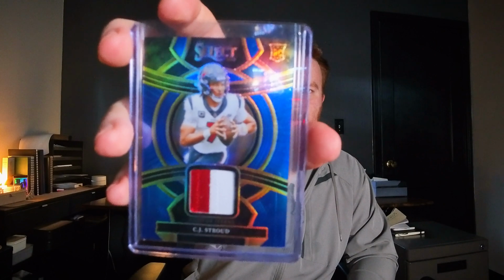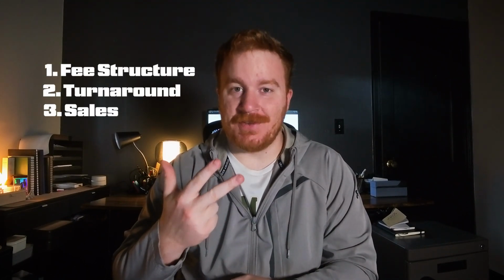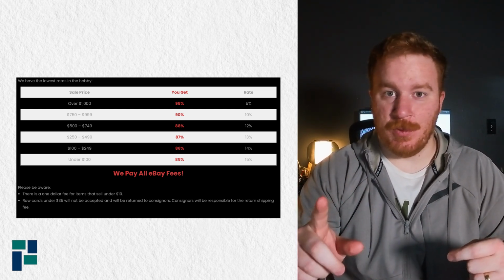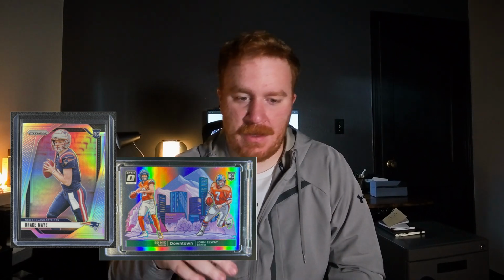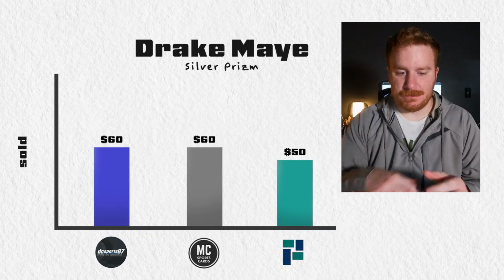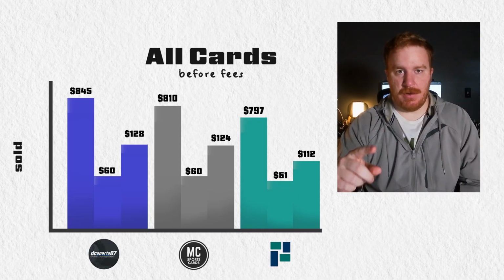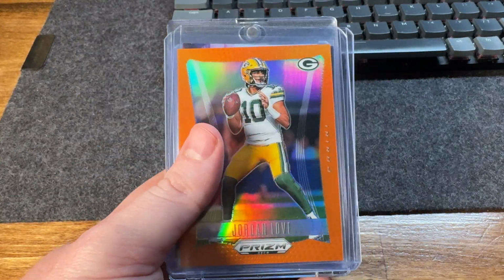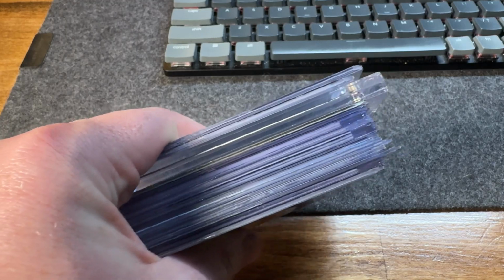The Laziest Way to Sell Sports Cards in 2025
Looking into the best way to maximize profit while minimizing the effort so I can continue to scale this thing and focus on my art!